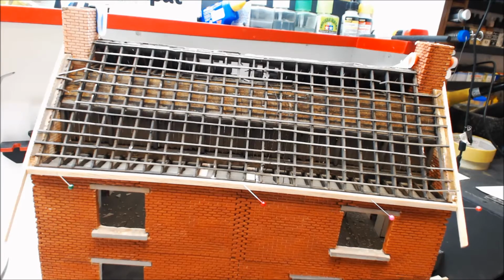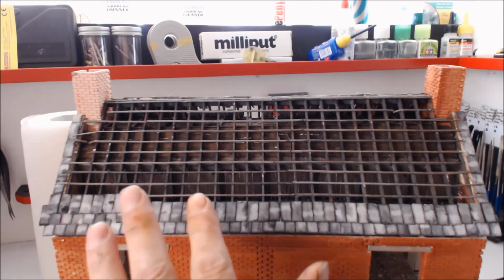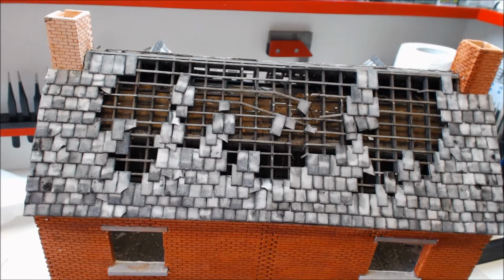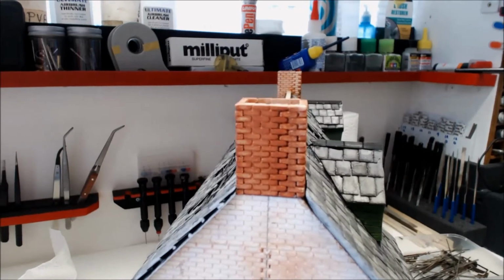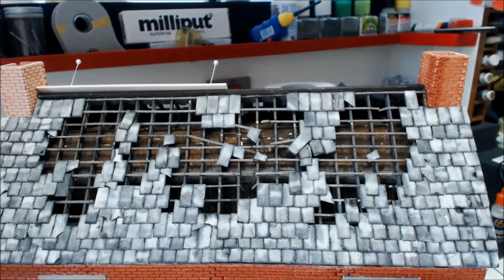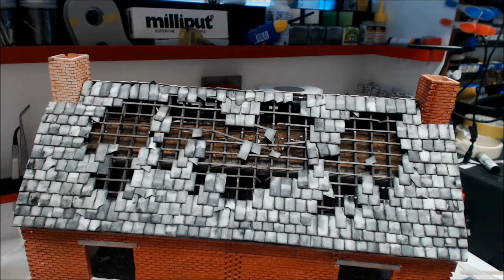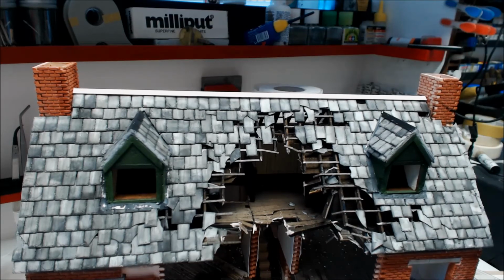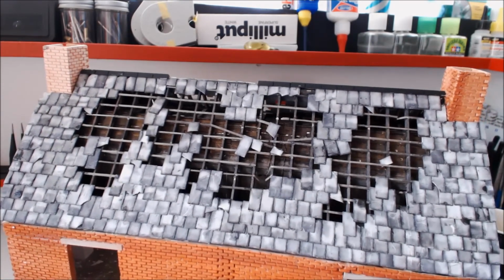The Finish of The Roof In 1/35 scale I video 29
In this video we get the back of the house all finished ready to start the detailing work